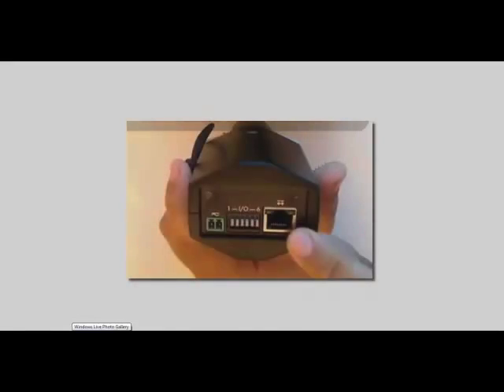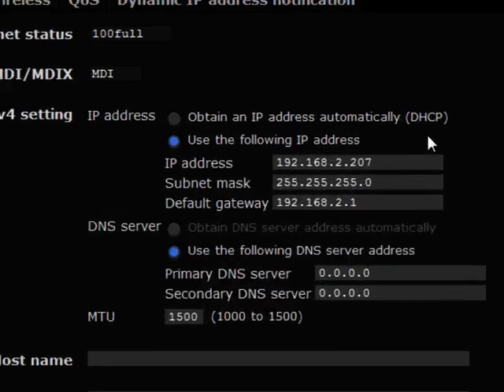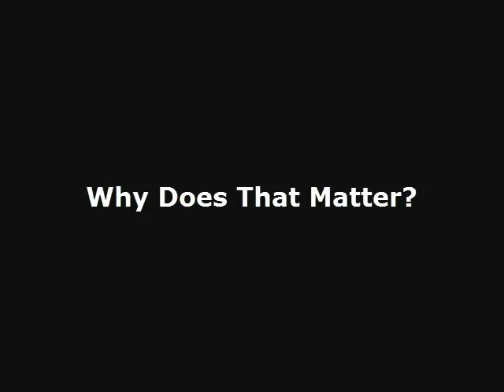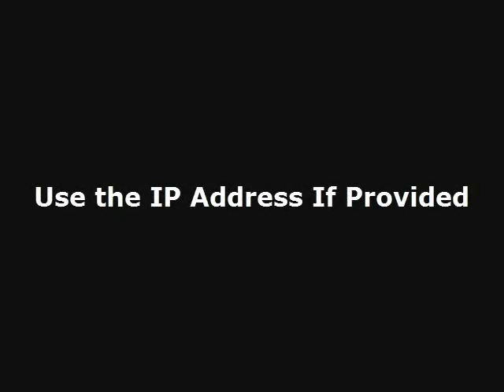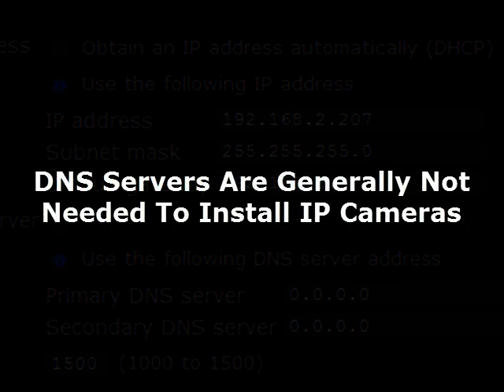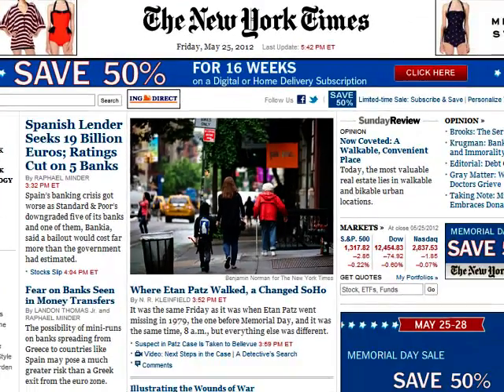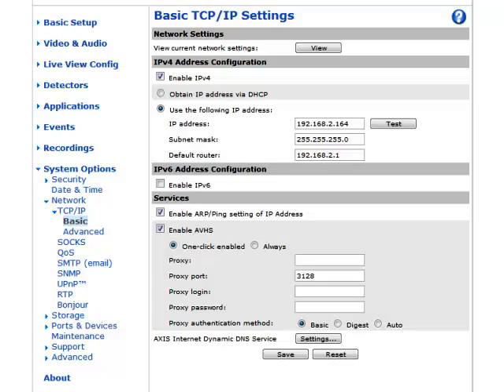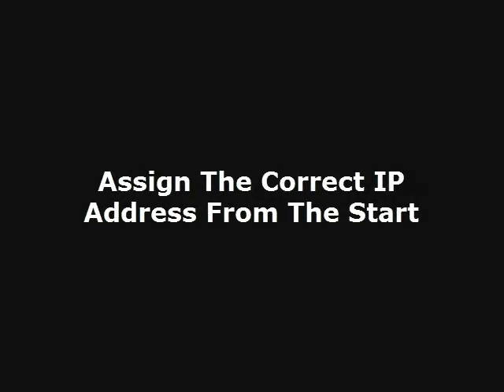Setting IP Addresses on IP Cameras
Tutorial describes how to properly set IP addresses on IP cameras.